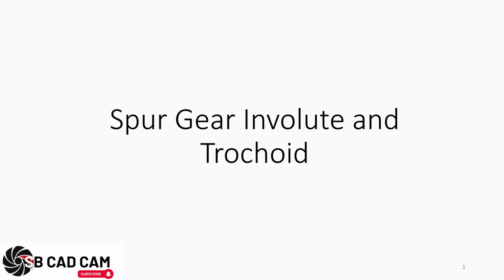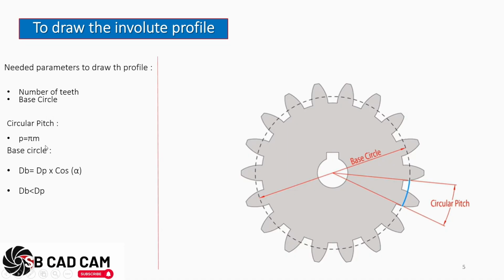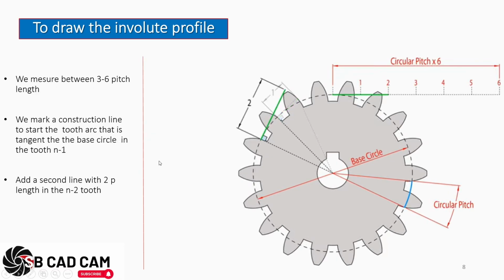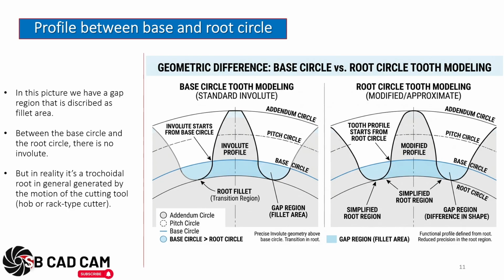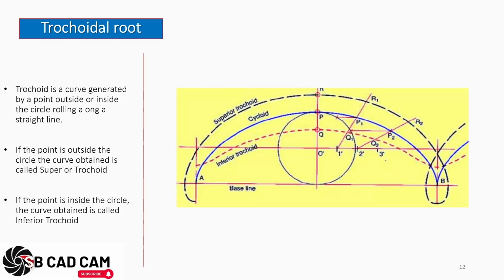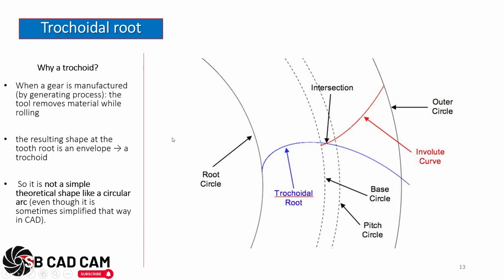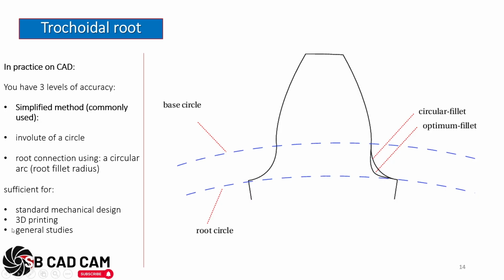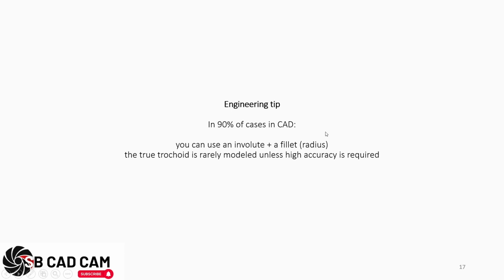Tooth Profile Generation | Theory of Involute and Trochoidal Curves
In this video, we explore the fundamental theory behind gear tooth profile generation, focusing on the two key geometric elements that define modern gears: the involute curve and the trochoidal root fillet.

Starting from the mathematical and kinematic principles of gear meshing, we examine how the involute profile is generated from the unwinding of a base circle and why it has become the standard tooth geometry in mechanical power transmission. We then discuss the formation of trochoidal curves at the tooth root during manufacturing processes and their importance for strength, stress distribution, and gear performance.

Topics covered include:

Fundamentals of gear geometry
Generation of the involute curve
Base circle and line of action concepts
Conjugate motion and constant velocity ratio
Trochoidal root fillet formation
Influence of manufacturing processes on gear profiles
Mechanical advantages of involute gears
Design considerations for gear strength and durability

This video is intended for mechanical engineering students, gear designers, CAD engineers, and anyone interested in the theory and mathematics behind gear tooth generation.